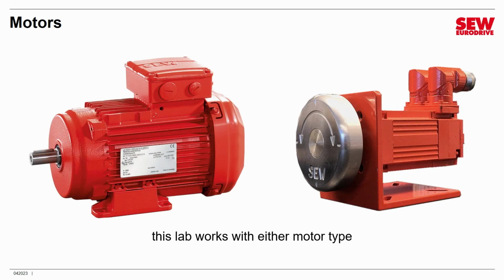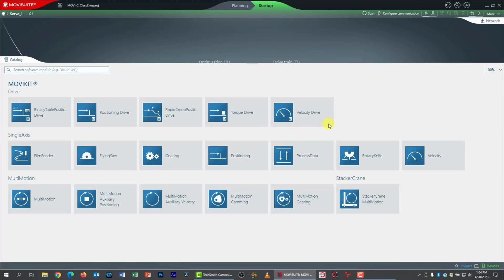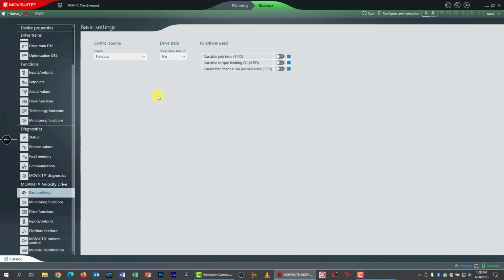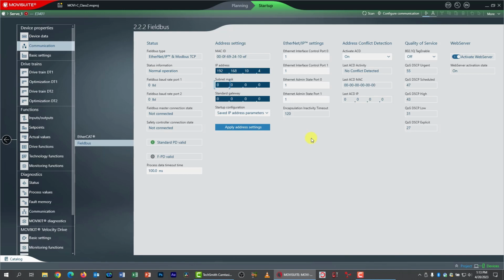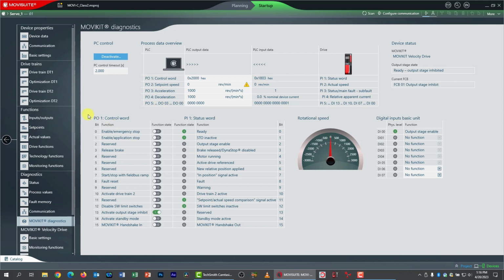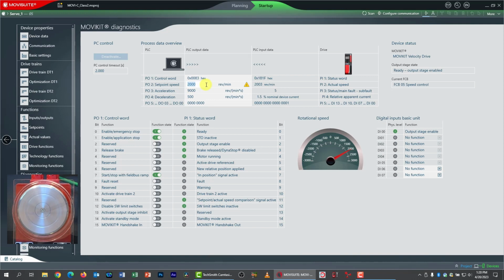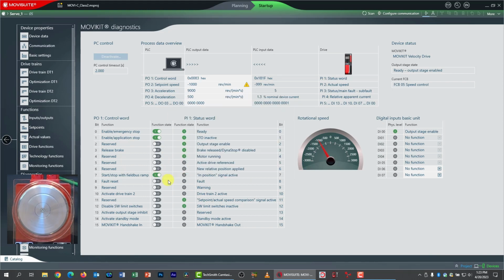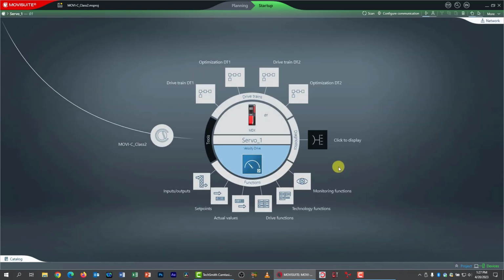MOVI-C® CC Training – Session 14 / Lab 6 – Velocity Control MOVIKIT®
In this lab, we’ll show you how to use the Velocity Control drive-level MOVIKIT®. You’ll see how to configure it and then test it out with MOVISUITE®’s built-in diagnostic tool.

Video Chapters:
00:00 - Introduction
00:34 - Lab 6
02:03 - Pre-Lab Instructions
03:36 - Lab Walkthrough